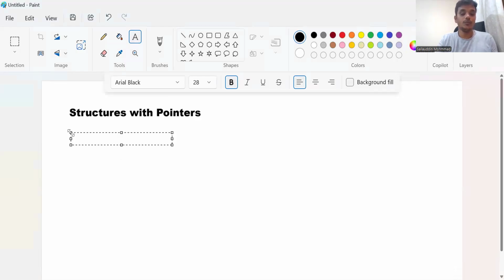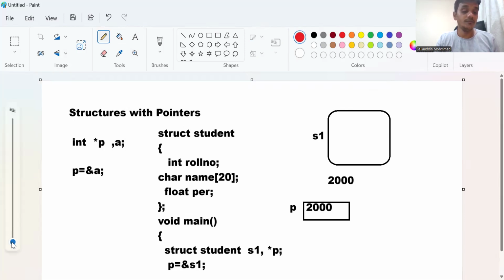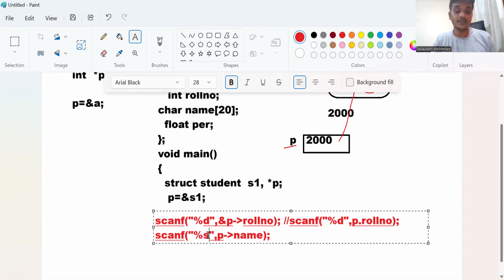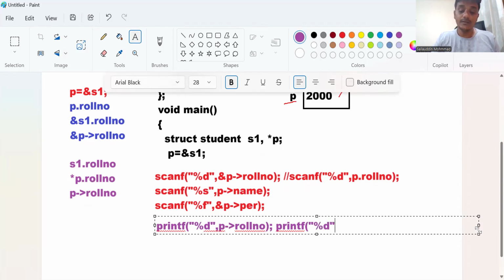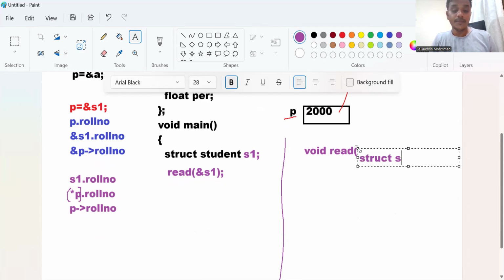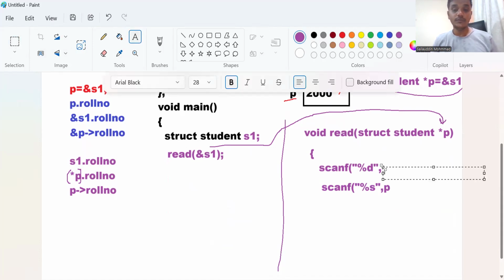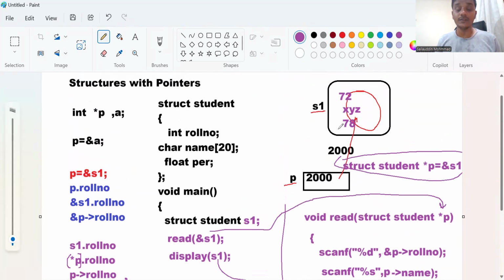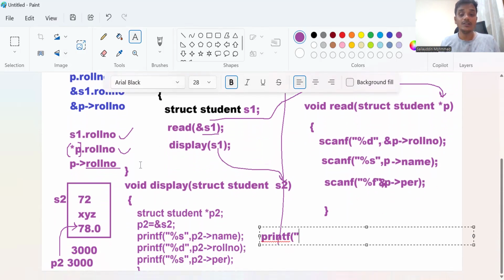Structures with Pointers || C Language || Programming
A pointer to a structure holds the address of a structure variable. Using the arrow operator , we can access or modify the members of a structure through its pointer. This approach is commonly used in functions to avoid copying large structures and to work with memory dynamically.